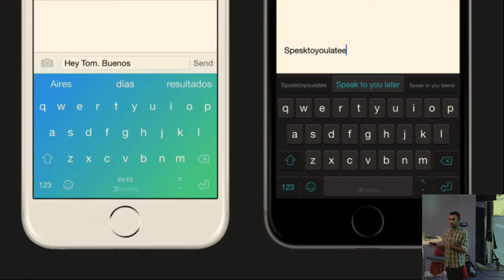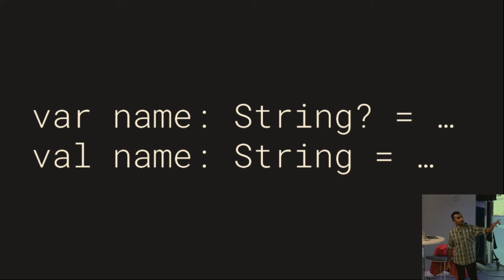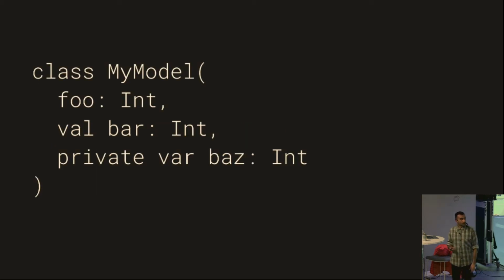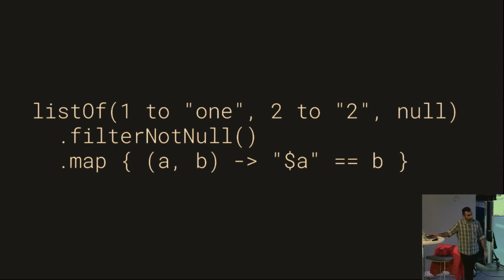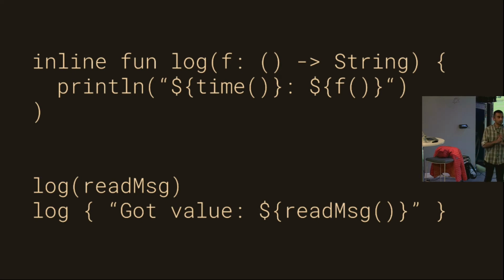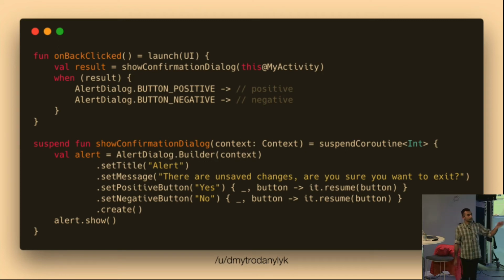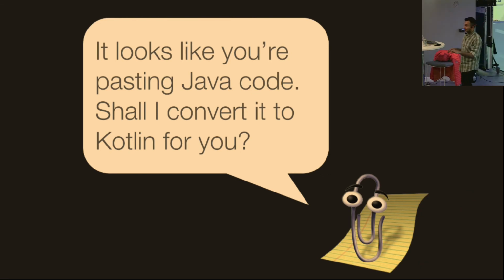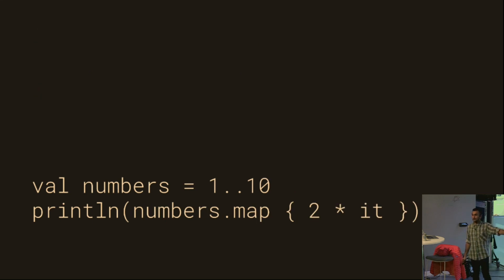Talks Night: Kotlin makes Java null and void - Chetan Padia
For this months talk we explore the alternatives to Java on the JVM and dive into the JetBrains developed language, Kotlin.

The stream will start around 7:30pm with the talk normally beginning around 7:45pm.

For more information about Brighton Java or to join this event in person, please

Kotlin is a new JVM language developed by Jetbrains. In just a few years it has become a serious rival to other JVM languages including Java itself. Chetan Padia looks at why Java developers should start writing Kotlin today and what he wishes he had known before starting. The talk will provide a basic introduction to Kotlin and look in particular at its use on mobile.

Chetan has worked with Android, iOS and Web for many years, notably at SwiftKey, as CTO of Beeline, and as a freelancer. He's a fan of testing, developer tools, and clean code.